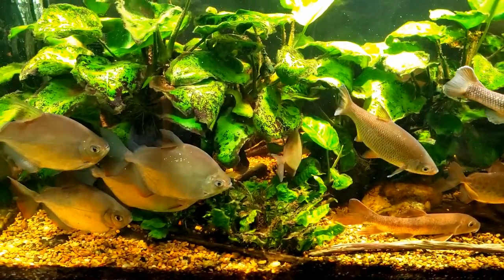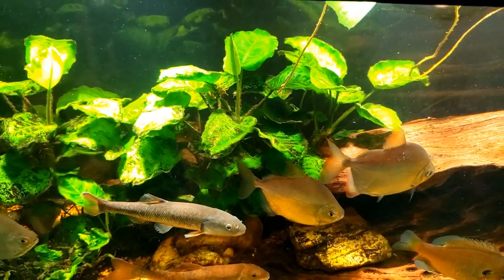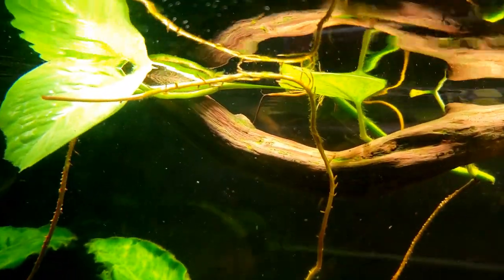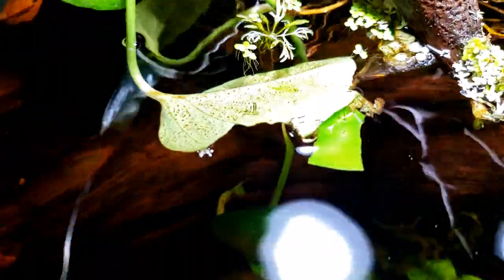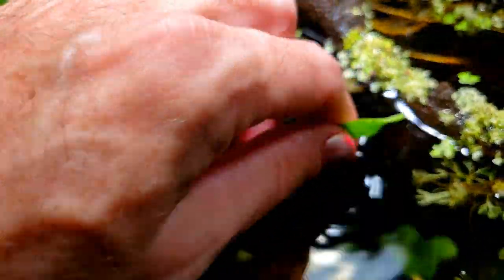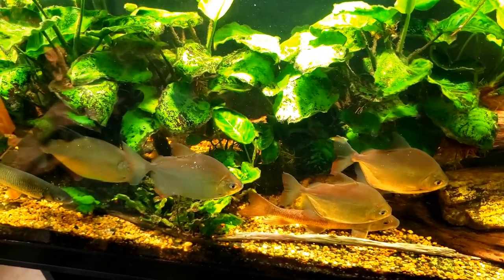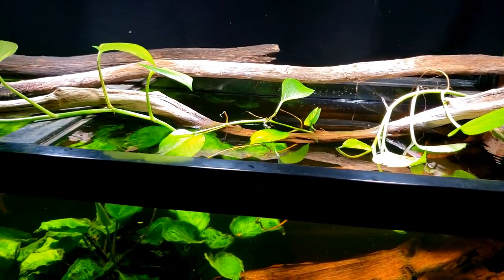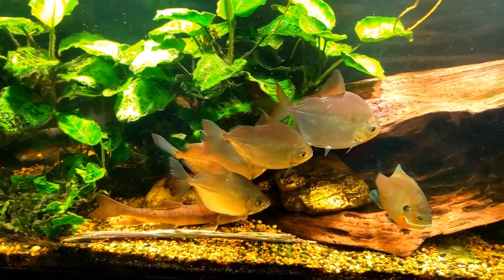Silver Dollars Ate My Pothos Plant. Once.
Pothos plant is not toxic, but is unpleasant to eat, so most animals, including fish, only eat it once.
My Silver dollars tried it, but don't seem to like it.